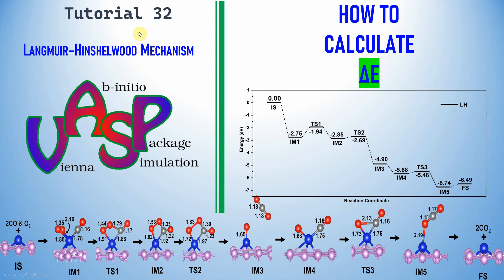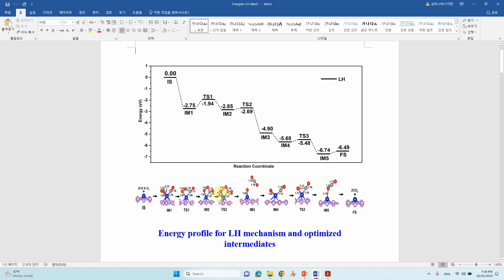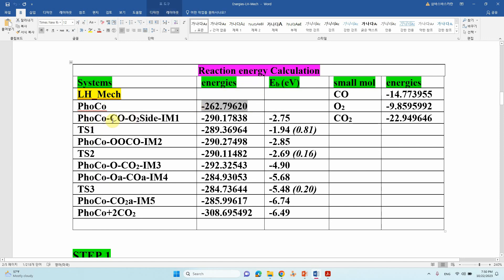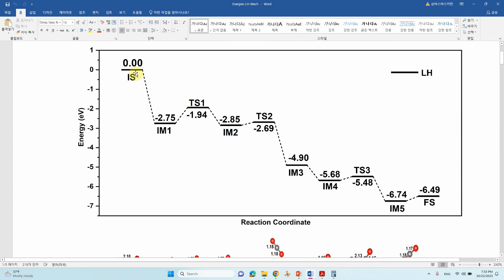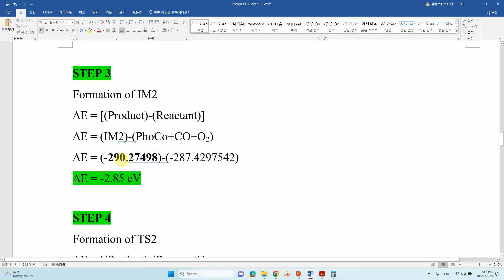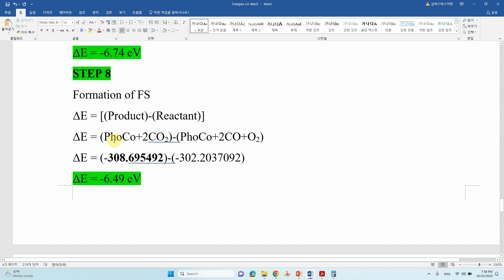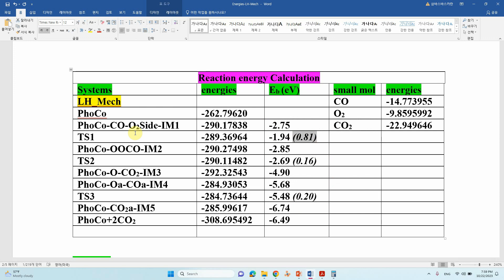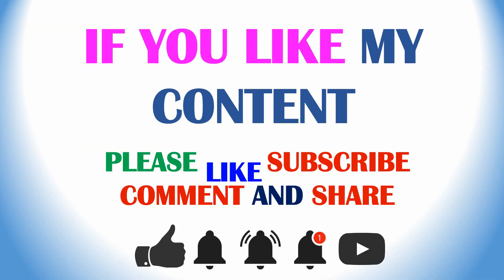How to Calculate Reaction Energy Profile from VASP | Langmuir Hinshelwood Mechanism | LH Mechanism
In this video, we'll explore How to Calculate Reaction Energy Profile from VASP | Langmuir Hinshelwood Mechanism | LH Mechanism. If you discover this information to be beneficial, kindly express your support by giving it a thumbs up, leaving a comment, and sharing it with others. We appreciate your viewership.
Warm regards,
SB